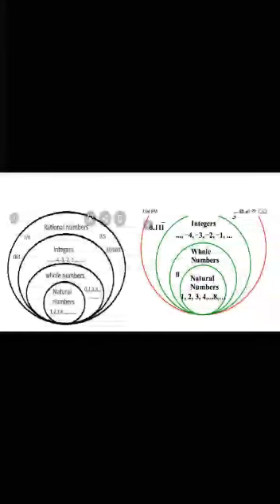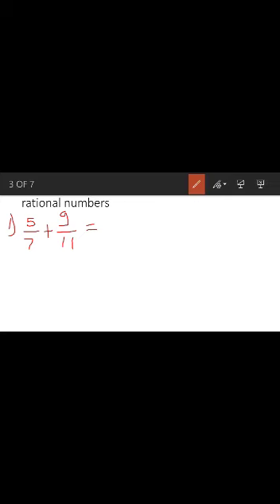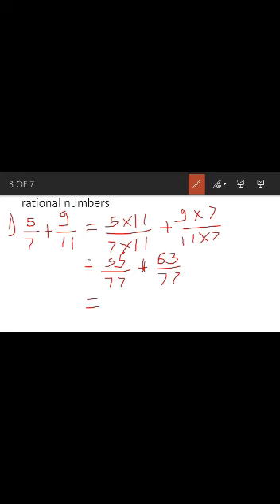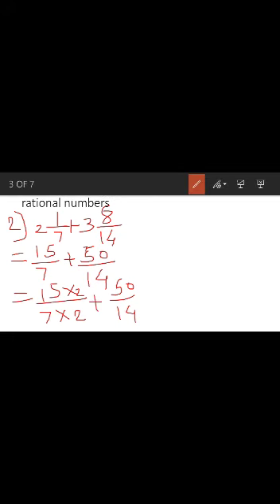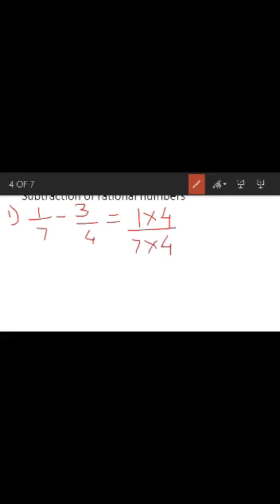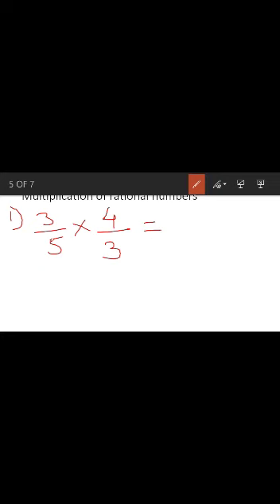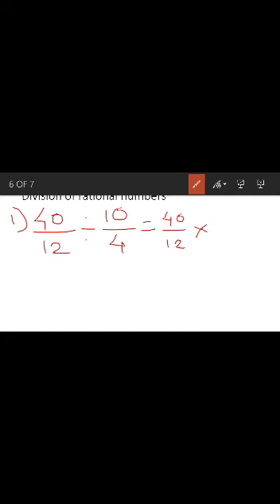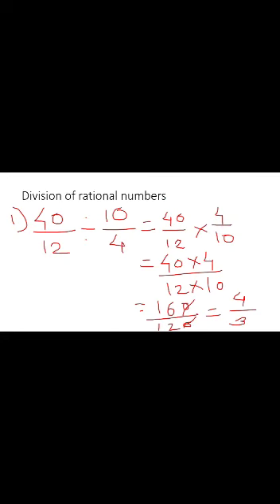Std 7th maths chapter no 5 Operations on Rational Number video no 1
Operations on Rational Number